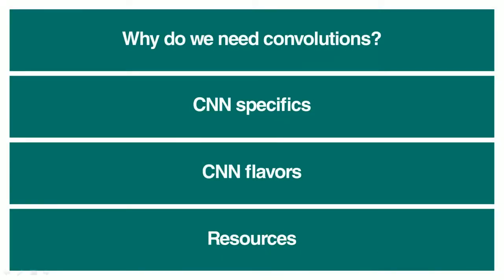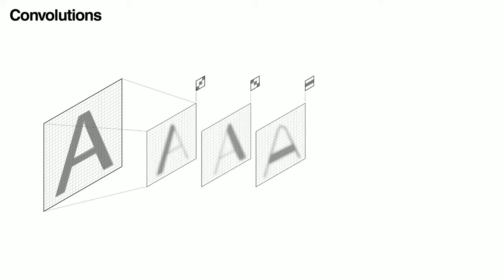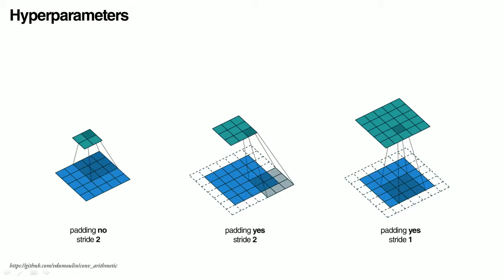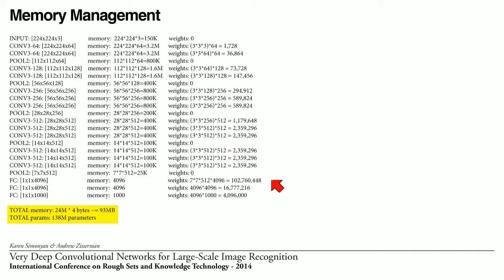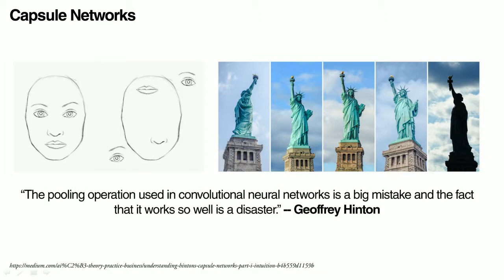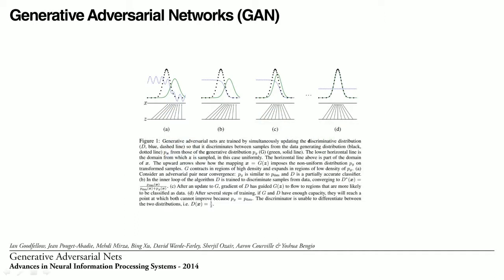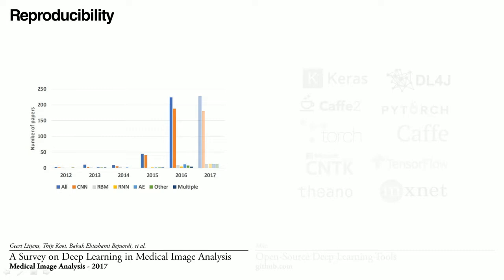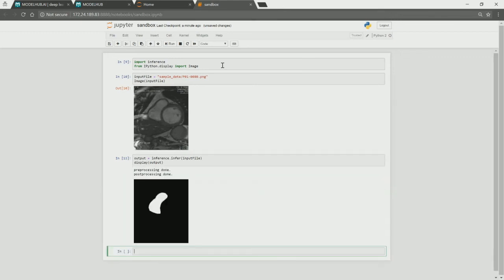Convolutional Neural Networks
Abstract:
Convolutional neural networks are the most prevalent deep learning architecture class used in medical imaging today. This session will build on the previously acquired knowledge of neural networks as we transition to working with image data and integrate convolutional layers. We will be covering convolution-specific concepts including receptive fields, weight sharing, strides, padding and pooling. As deep learning is often regarded as "black-box" method, we will showcase attempts at understanding what the network deems important through saliency heatmaps. Finally, we will outline other deep learning architectures such as recurrent neural networks and generative adversarial networks.

Learning Objectives:
1. To outline the general mechanics of convolutional neural networks
2. To introduce methods for interpreting deep learning outcomes